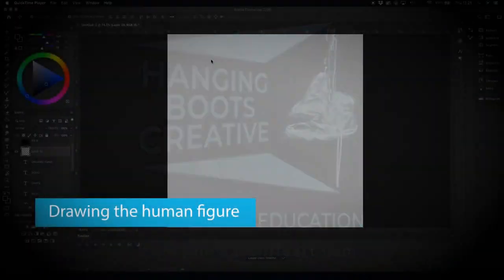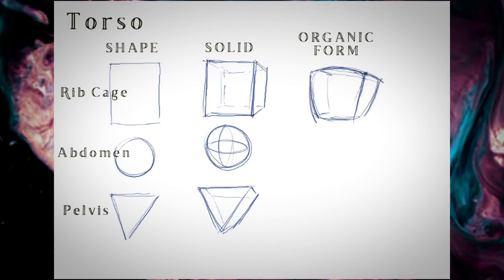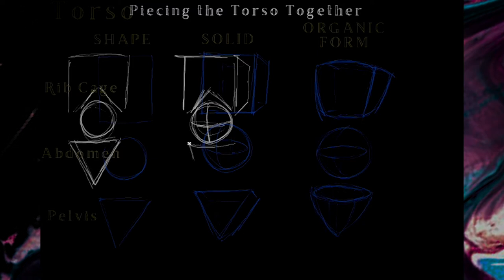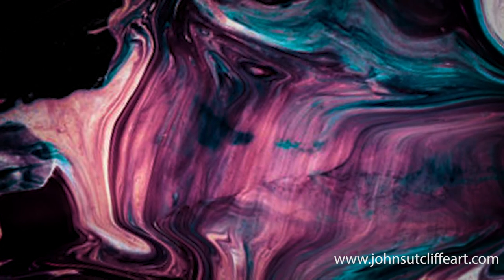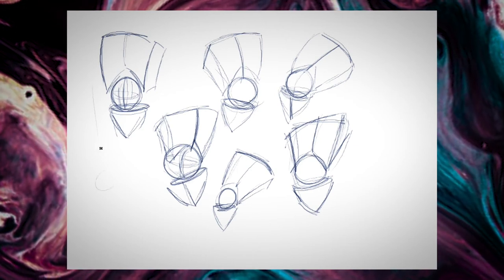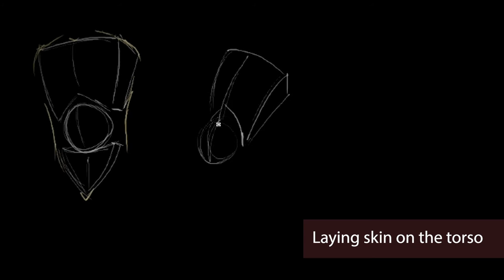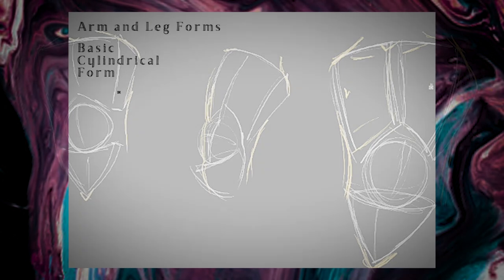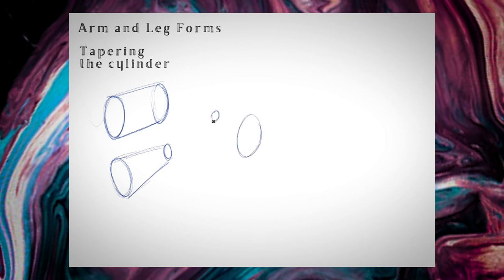Hello Art ! Episode 8 : Drawing Made Easy : Drawing the Human Figure Pt. 1 : The Torso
Creativity is the key!
Hello Art (ists)!  Here we develop basic skills in learning to draw the human figure. Starting with the basic building blocks of the torso to enable us to rotate the body As an experienced artist and teacher I take you through some basic steps to develop your artistic journey.  From absolute beginners to experienced artists, we all have our own warm up exercises to get us going. These simple doodle ideas are a great way to get you started!

The 8th part of a course designed to develop confidence in drawing. Most courses take for granted some of the necessary skills such as holding your pencil lightly. I simply explain the building blocks and encourage you to enlarge your creativity.

I have a Masters Degree in Fine Art Practice and Education and have taught in schools, universities, galleries and adult ed classes in the local community.